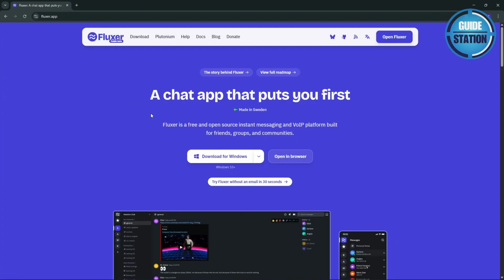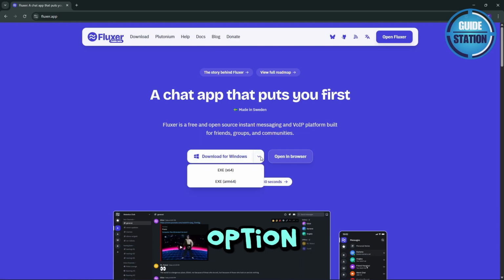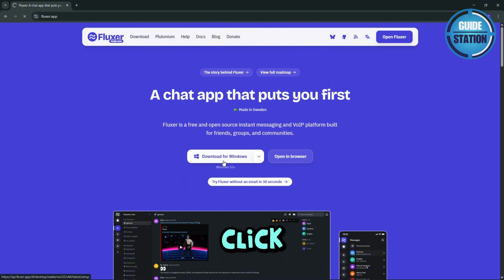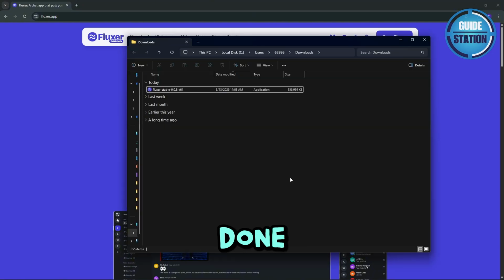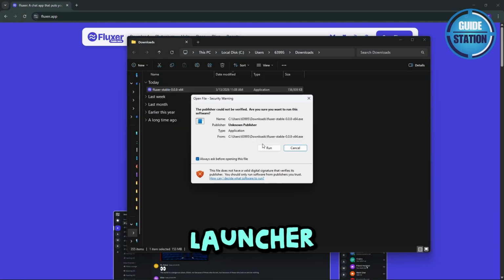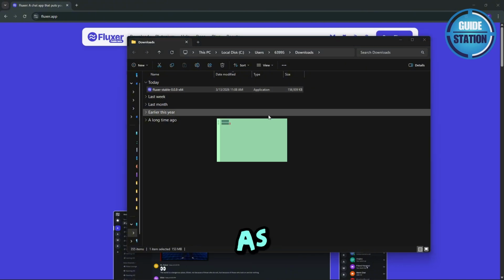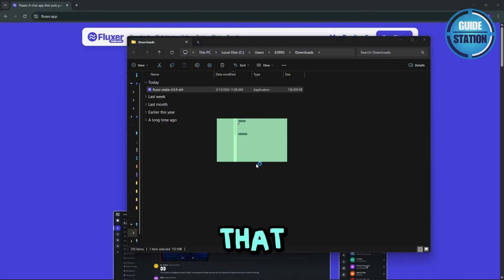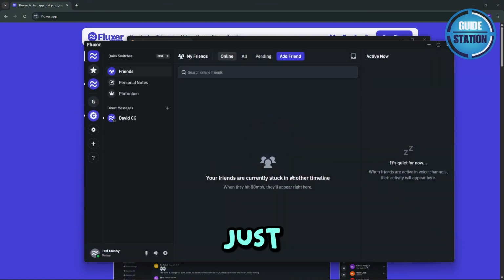How To Install Fluxer On Windows- Step By Step Guide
How do I install Fluxer on Windows? In this video tutorial, I'll show you how to download and install Fluxer on your Windows PC. Enjoy!